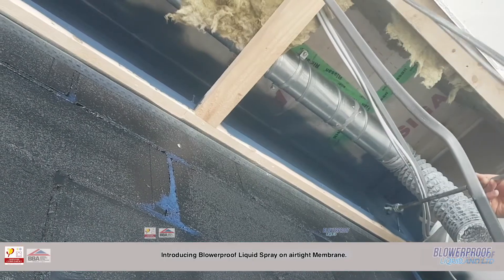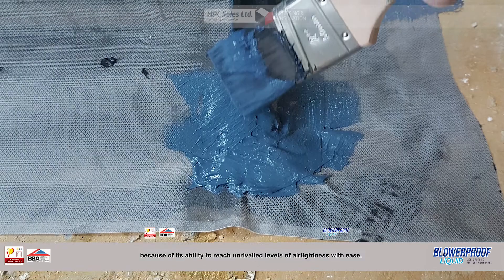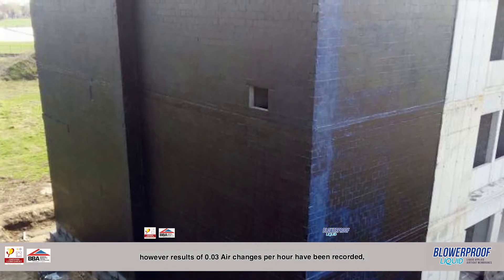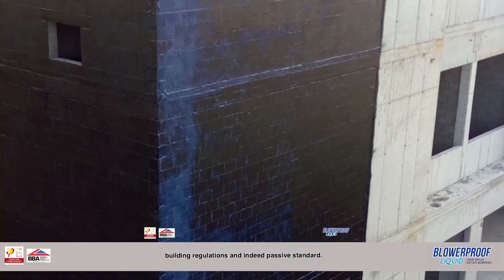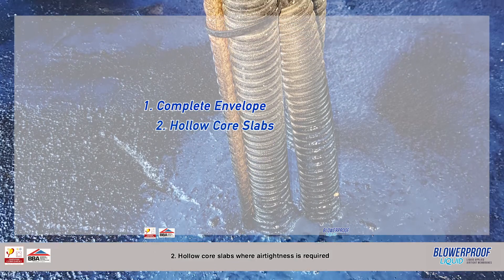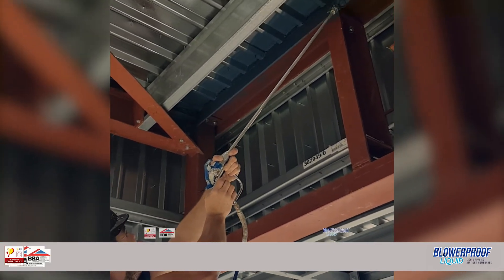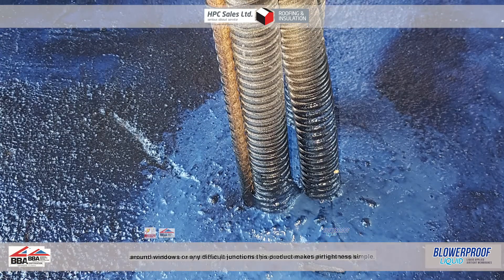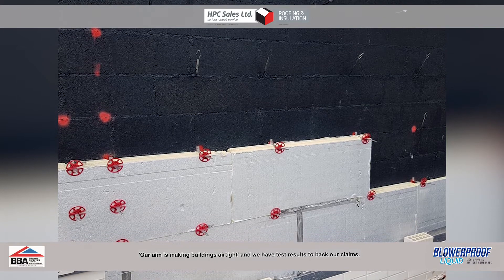Blowerproof Airtight Liquid Membrane // SURLOOKMEDIA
Client Content: HPC Group Ltd product Blowerproof Liquid

Blowerproof airtight liquid membrane is an innovative product offered by HPC Group Ltd.